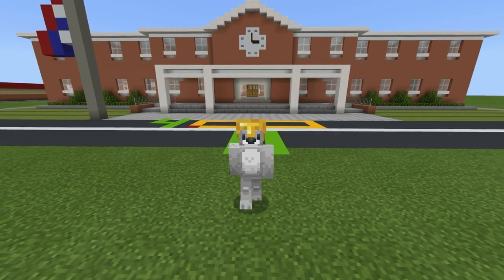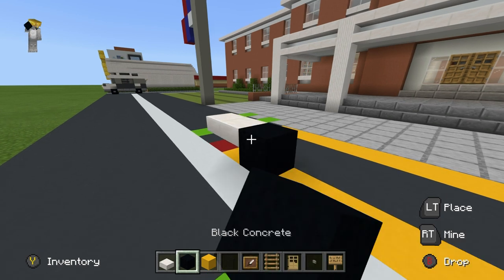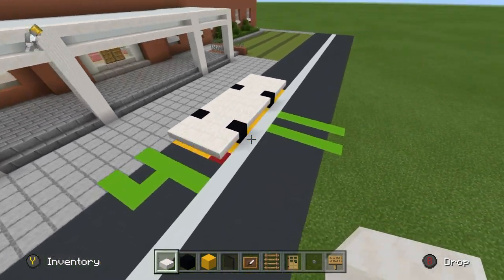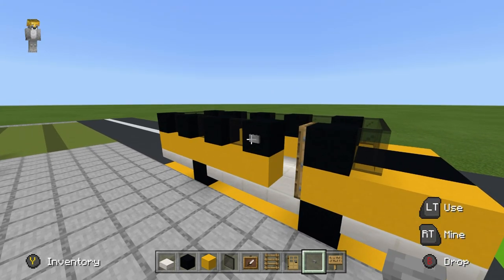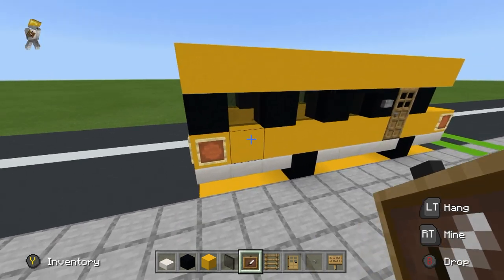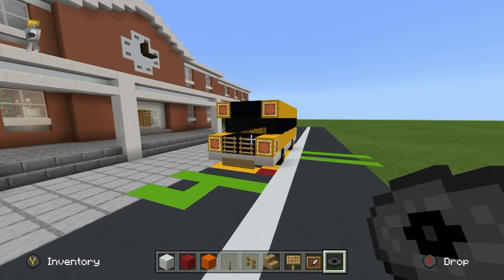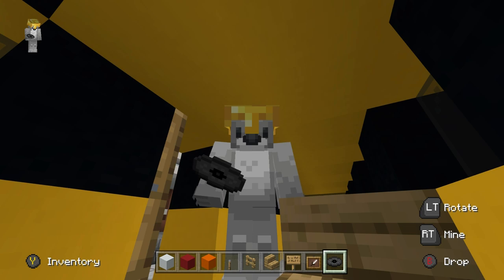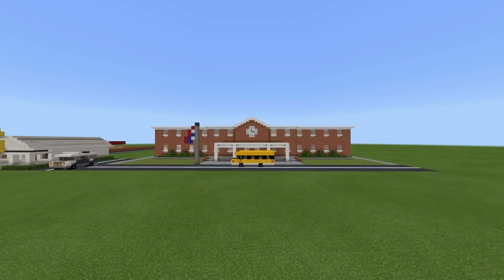Minecraft Tutorial: How To Make A School Bus "2019 City Tutorial"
In this tutorial i show you how to make a School but that you can build outside your schools or even around your city!